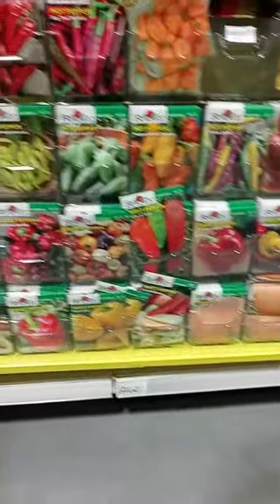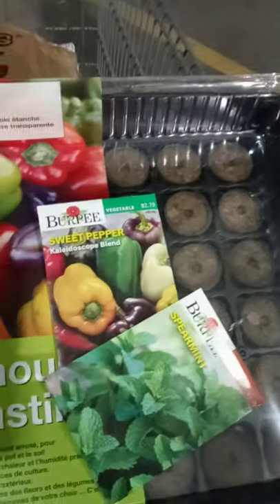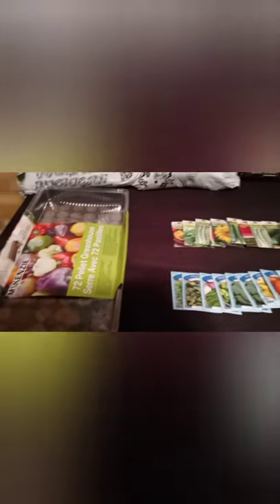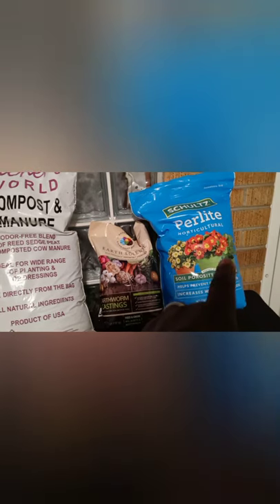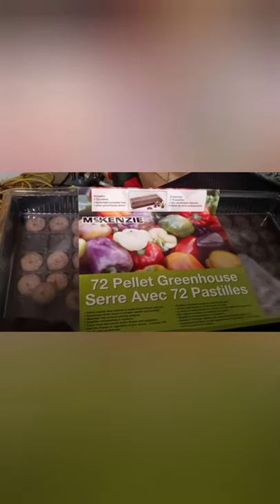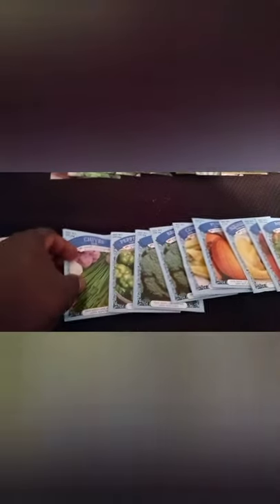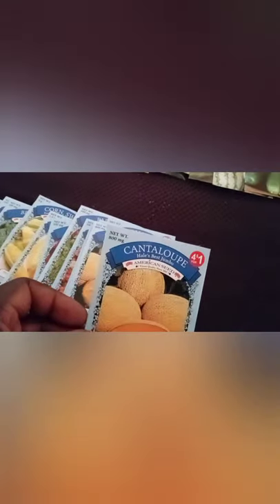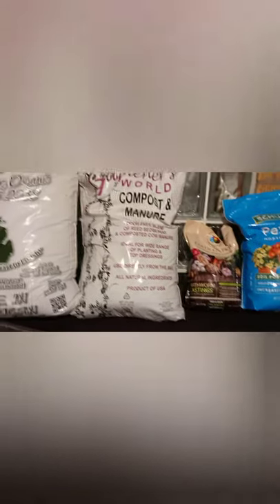Menards/Date Night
We had to get out of the house tonight. Made a couple of stops.
$pdiddy1222